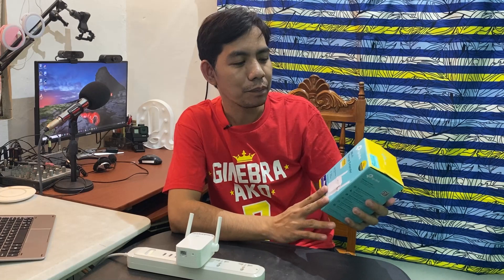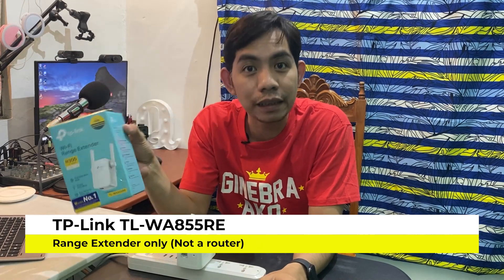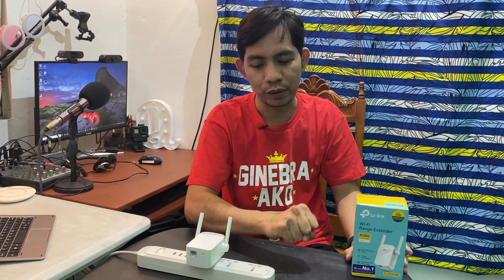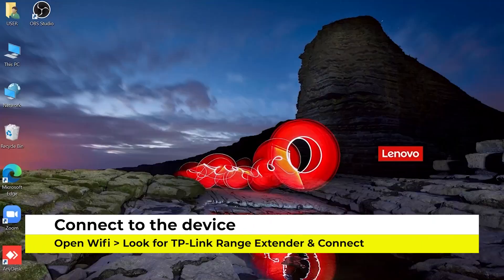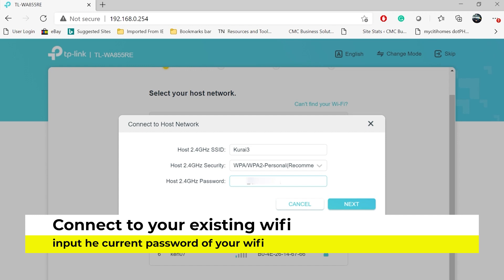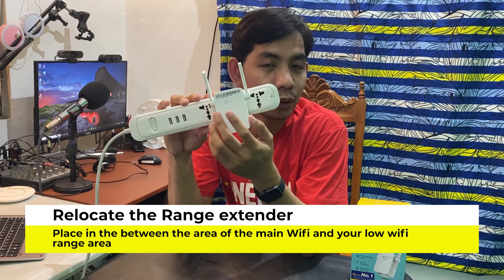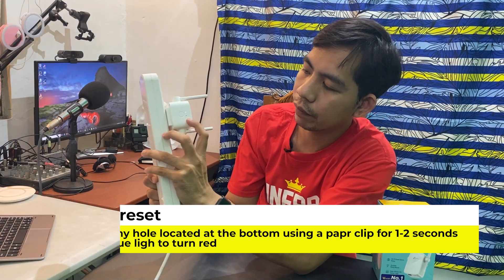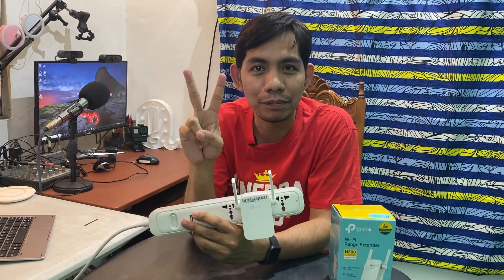Setup TPlink TL-WA855RE Range extender via Web browser & Factory reset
Experiencing WIFI Dead Spots in your Home? I setup a low cost WIFI range extender using TP-Link TL WA855RE. This affordable and compact Range Extender can boost your WIFI coverage at least 20m more within your home.

This tutorial will help you setup via web browser & reset the device into factory settings.